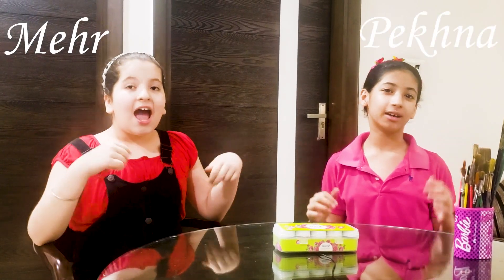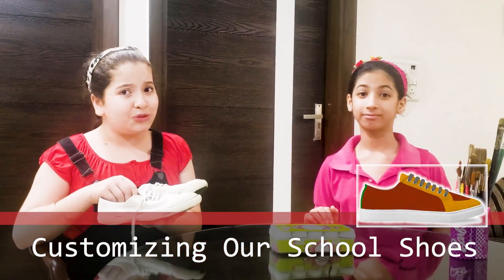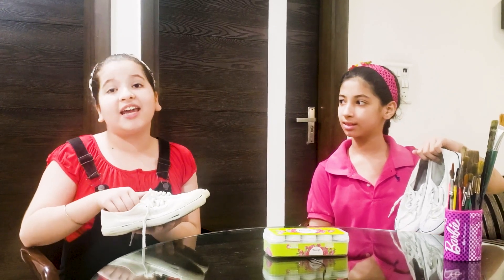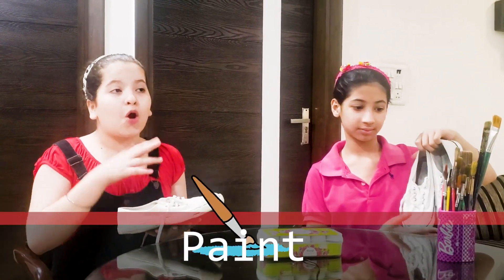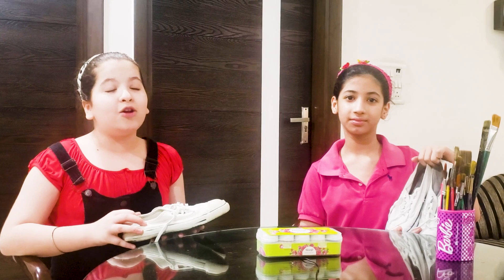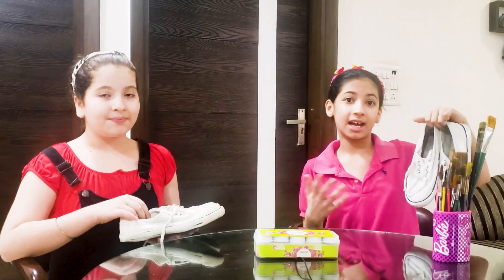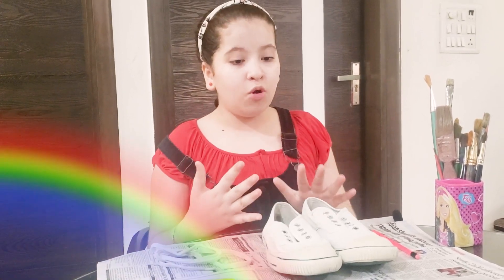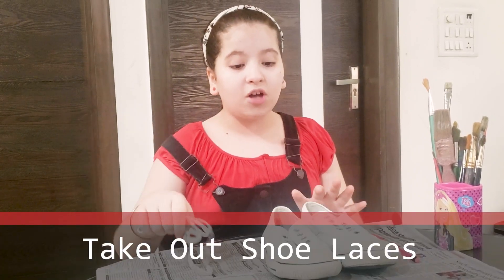Customizing our School Shoes| Minds At Work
Your old school shoes being unused?
Don't worry we're here to make them useful!

Painting our school white canvas shoes into vibrant colors is an awesome thing.
Mehr painted them with warm colors and then cool colors similar to a rainbow.
Whereas for Pekhna, she painted them as watermelons symbolizing coolness and swag!
Do try these shoe painting ideas at home!
If you guys don't have school shoes you can use normal white canvas shoes and paint them with acrylic paints.

PRECAUTIONS:
Always wear an apron
Put newspaper and rags alongside
Don't use too much water with the acrylic paints

1. ACRYLIC PAINTS
2. APRON
3. PAINTBRUSHES

XOXO
MINDS AT WORK